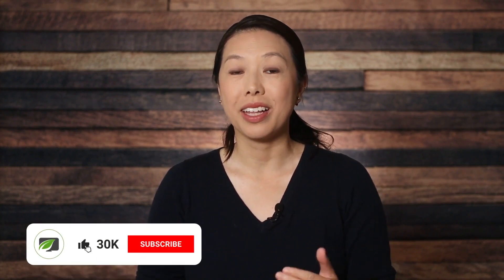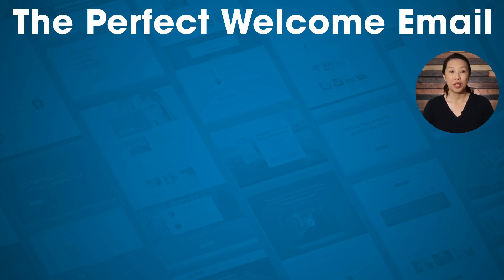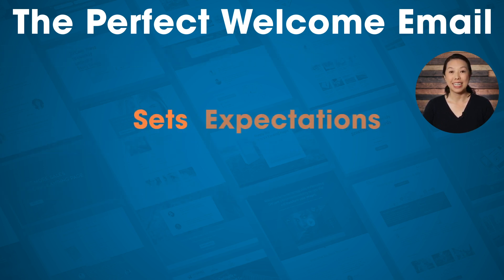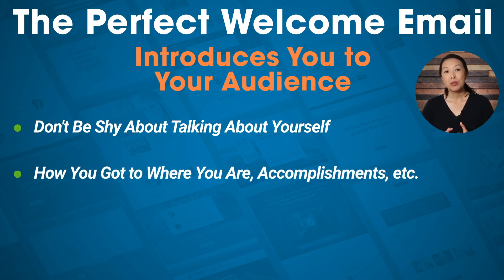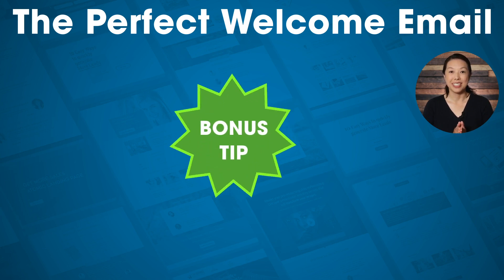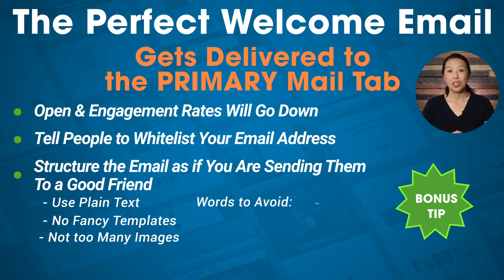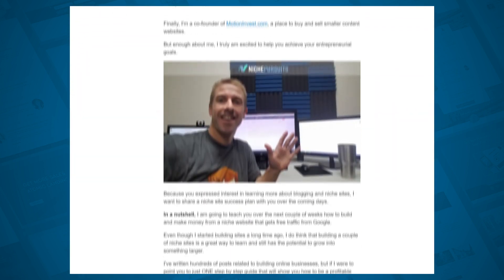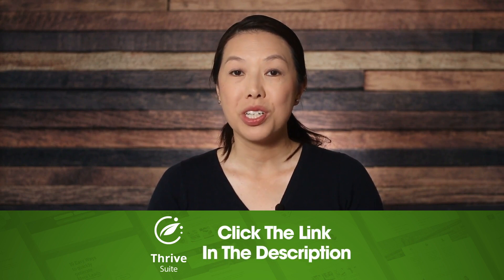How to Write the Perfect Welcome Email for Your New Subscribers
You never get a second a chance to make a first impression.

That's why the welcome email you send your new subscribers needs to communicate the right info and set the right expectations to start a long-lasting relationship with them.

In this video, you'll learn how to write the perfect welcome email to help you grow an engaged list of subscribers.

Time Stamps:

00:00 - Intro
00:23 - Why You NEED to Send a Welcome Email
01:15 - Deliver it Promptly
01:55 - Write an Engaging Subject Line
02:28 - Make It Personalized
03:04 - Set Expectations
03:25 - Reinforce the Benefits of Being a Subscriber
04:03 - Introduce Yourself
04:32 - Deliver the Signup Incentive You Promised
04:50 - Make a Call-To-Action
05:40 - TIP: Make Sure Your Email Arrives in the Primary Mail Tab
07:09 - Example Email #1: Michael Stelzner from Social Media Examiner
08:18 - Example Email #2: Spencer Haws from Niche Pursuits
09:08 - You're Welcome!

If you haven't created a Welcome Email for your new subs yet (or aren't happy with your current one), then make sure to use the suggestions in this video to get that fixed today.

Let us know what sort of issues have been keeping you back from sending the perfect welcome email to your new subscribers in the comments section below!